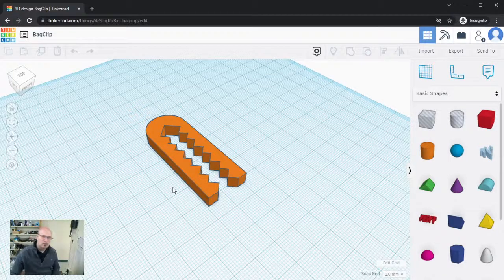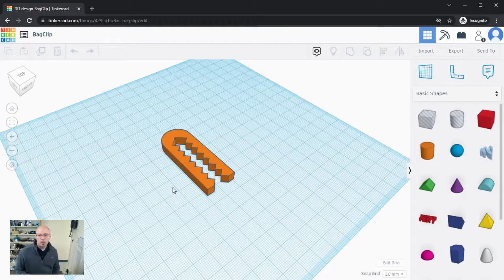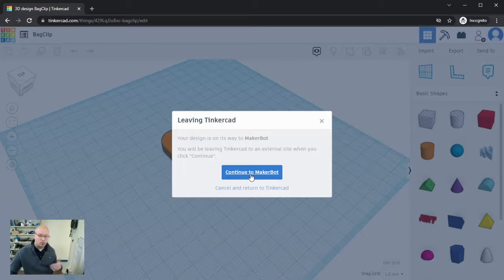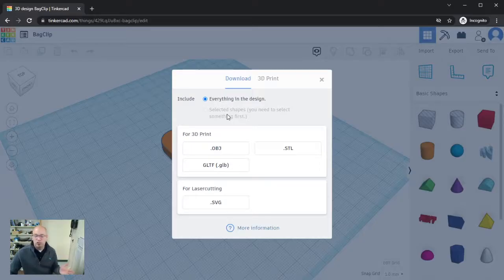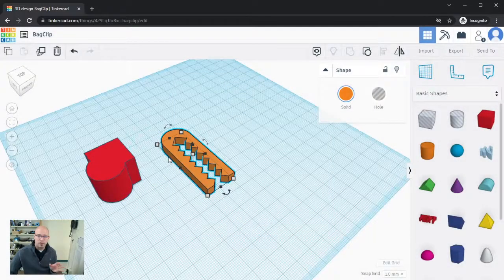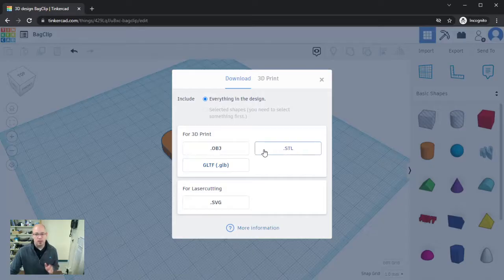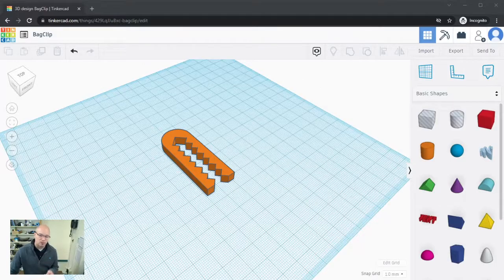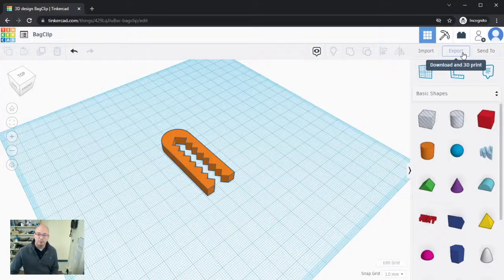Tinkercad: Exporting for 3D Printer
How to export your Tinkercad creation so that you can print on 3D Printer.